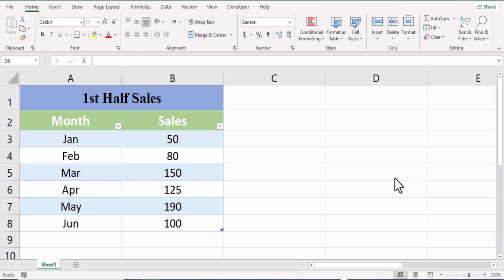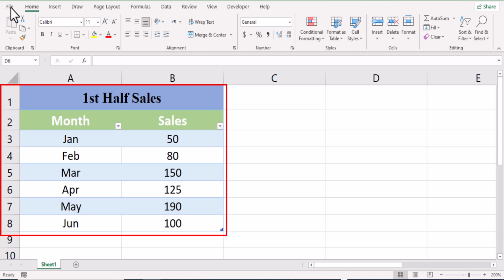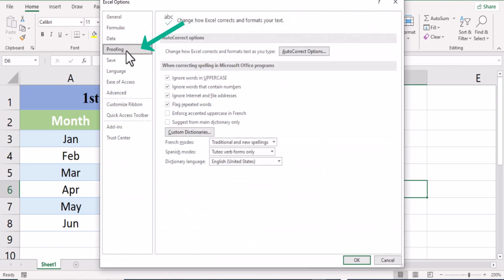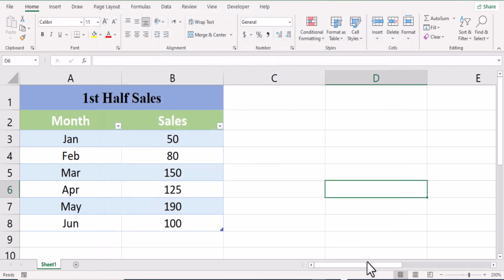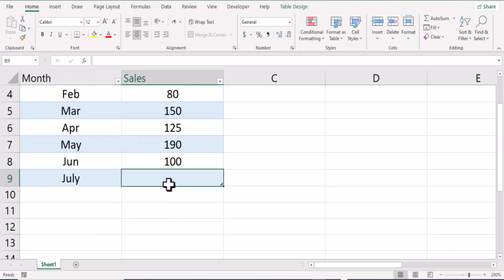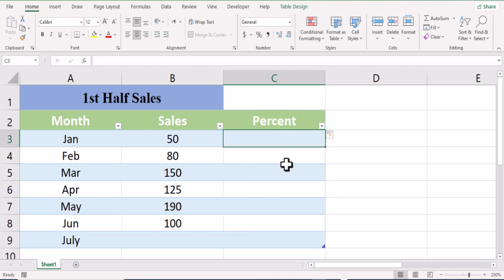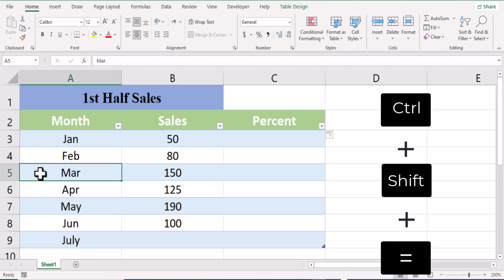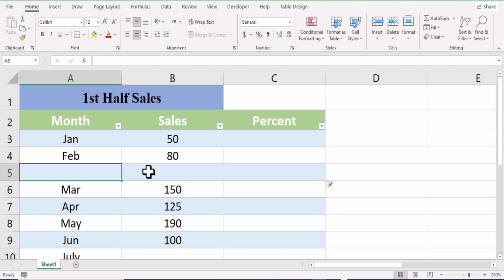How to Add New Row Automatically in Excel Table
In this video tutorial, we will learn how to automatically add new columns and rows in excel.